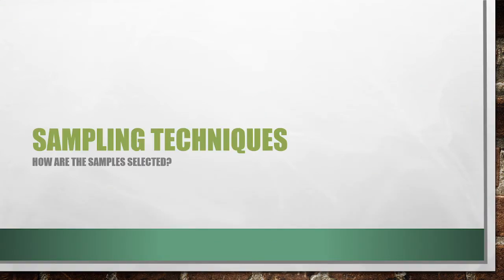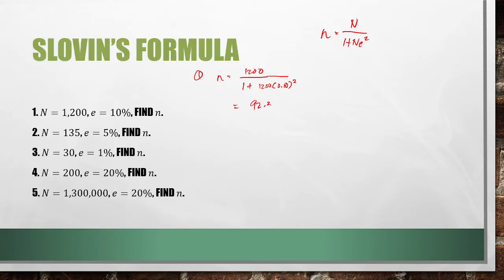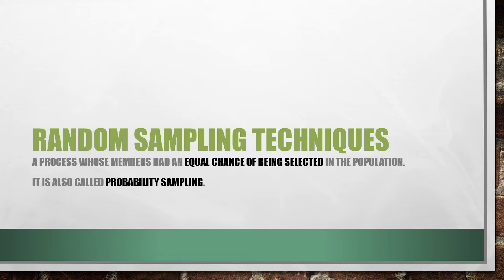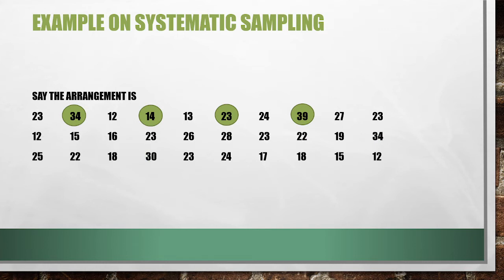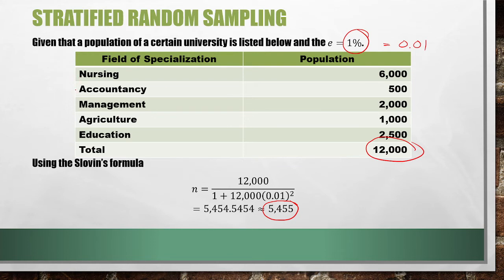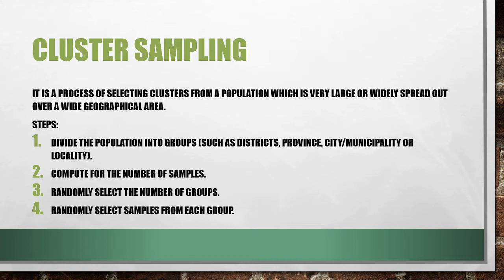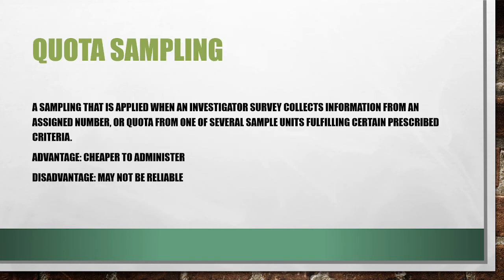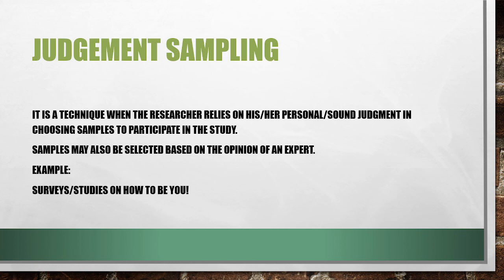Introduction to Statistics (Part 2) | MATH 1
This video is a discussion for MATH 1 - Statistics regarding various terms and definitions that will be useful for understanding Statistics.

It covers definition of Statistics to classification of Variables.